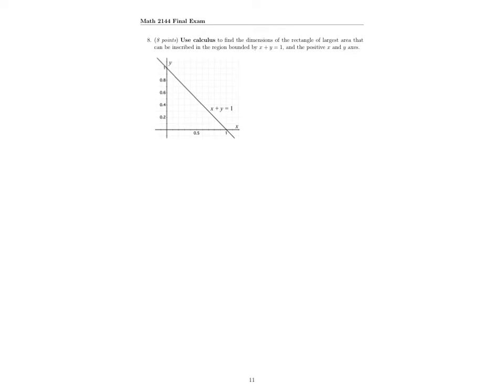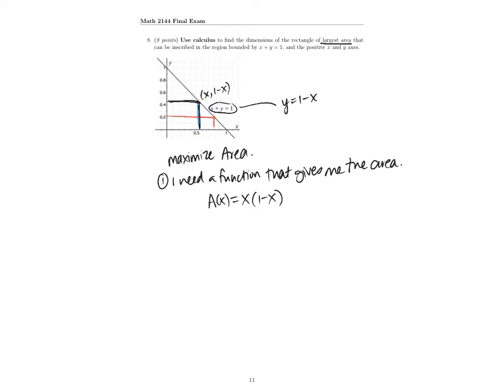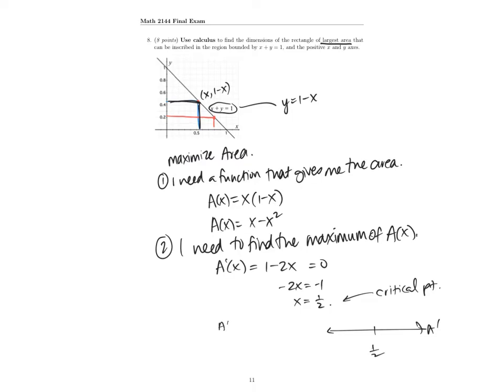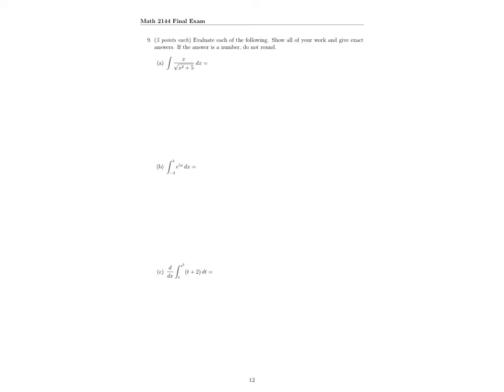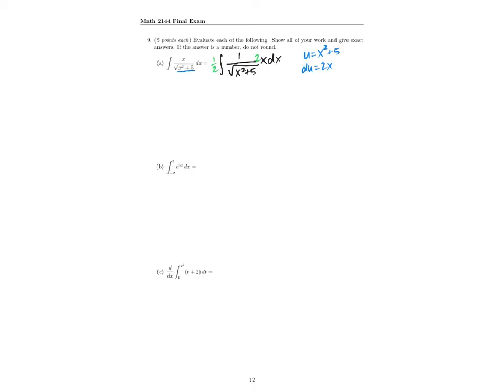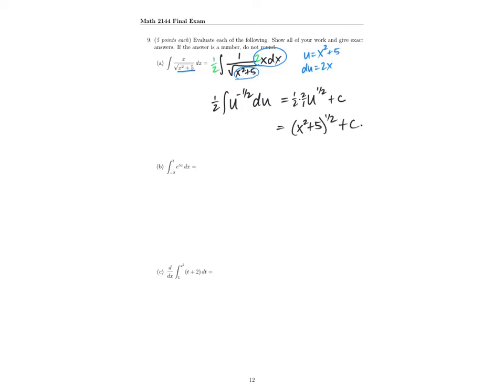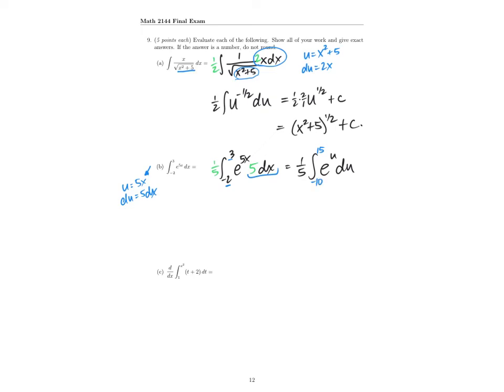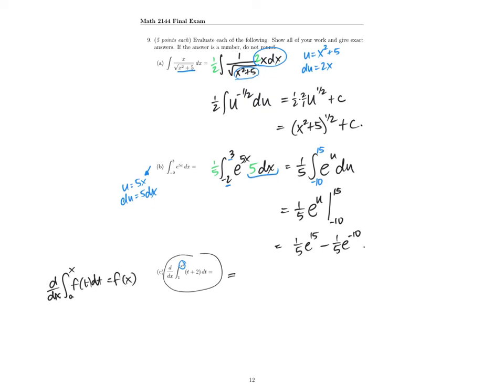Calc 1 Final SP18 Part 5